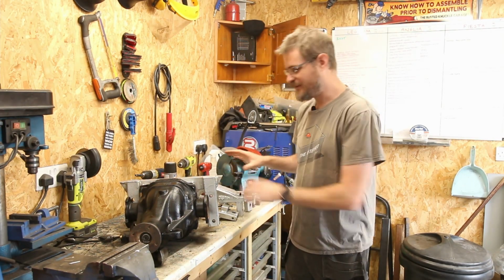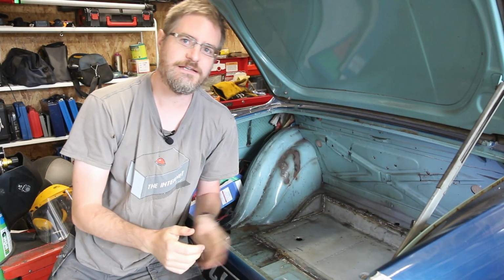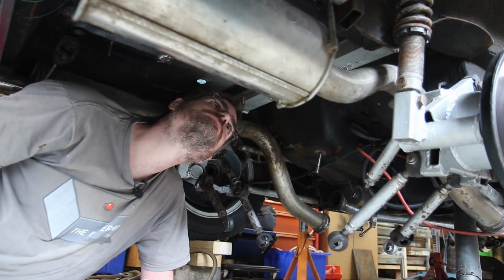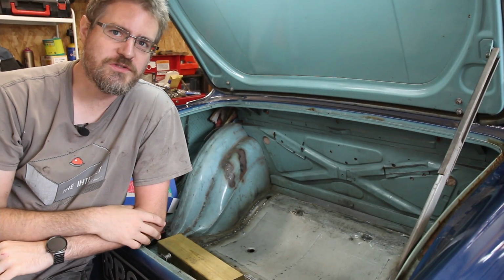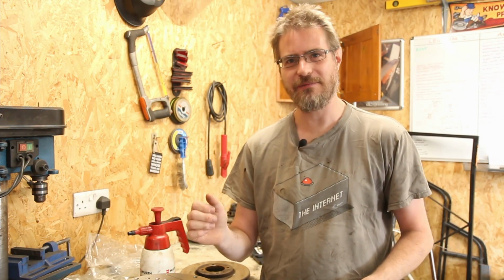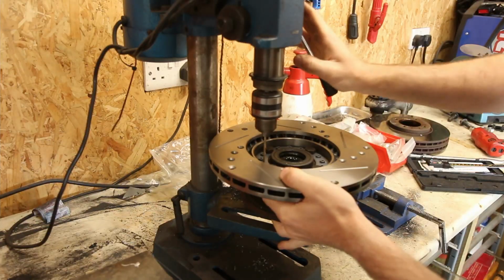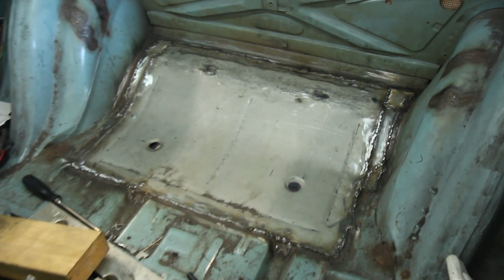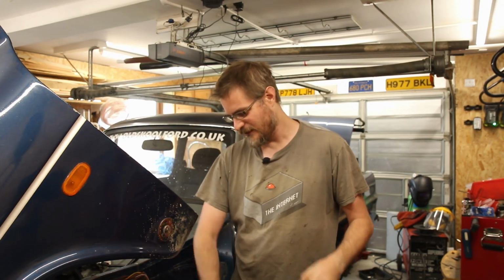Garry's Garage - Boot Floor and Front Brakes - Ford Anglia #40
Episode 40 of my continuing changes to my 1967 Ford Anglia 105E, which is powered by a Mitsubishi Galant/Legnum VR4 6A13TT engine.

In this episode, I continue fitting up the rear diff, make a stupid oversight that costs me hours of time to correct, and replace the front brakes with shiny new stuff!

My step-dad also popped in again to lend a hand.

Song: Hotham - Distant
Song: Extenz - Campfire
Song: Niwel - Broken Love
Song: Eneko Artola - Good Life (Instrumental version)